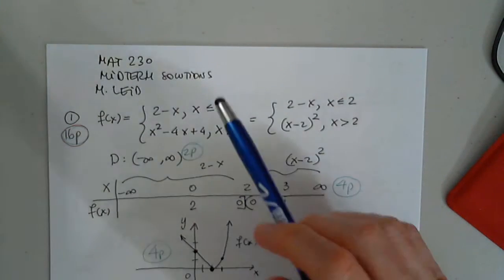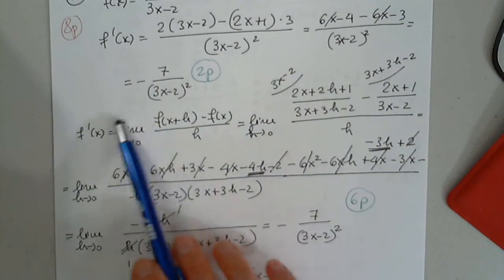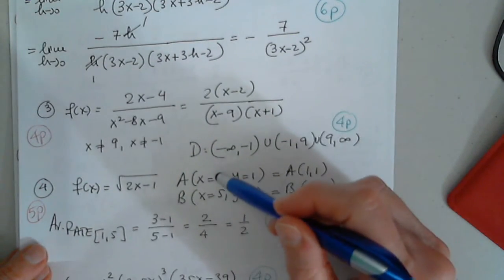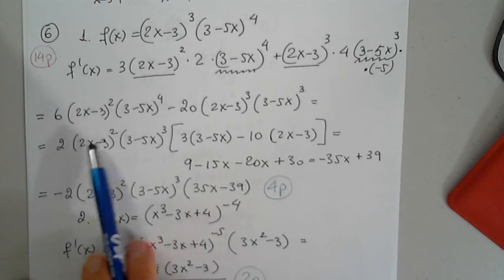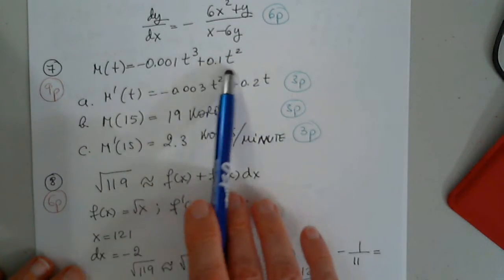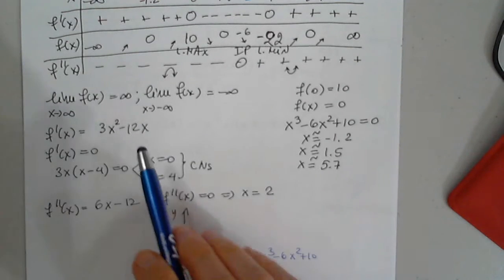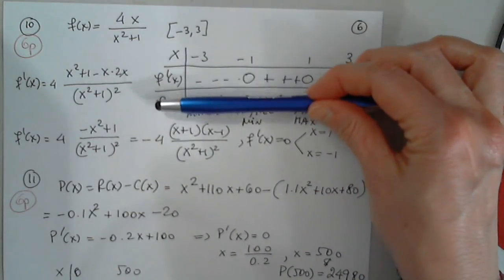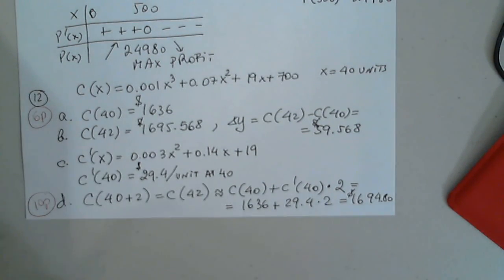MAT230 MIDTERM VIDEO SOLS